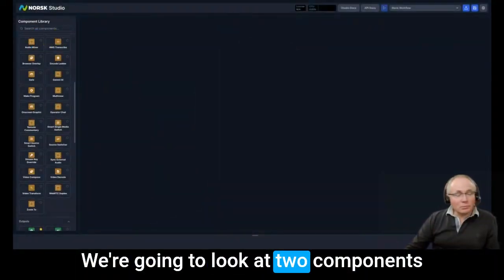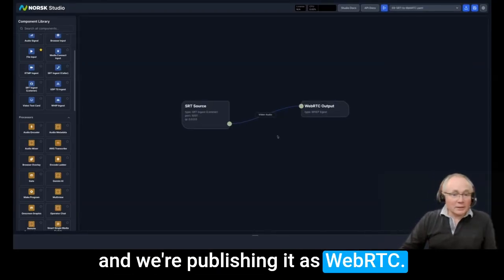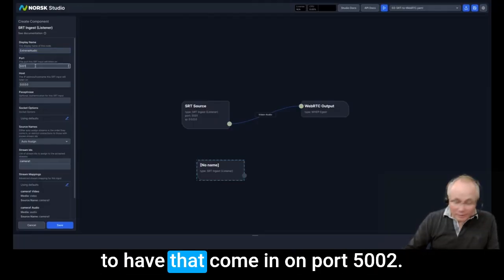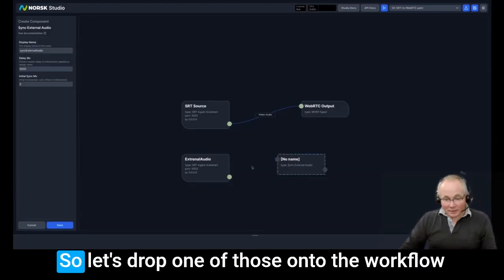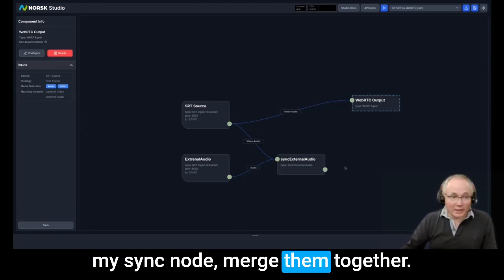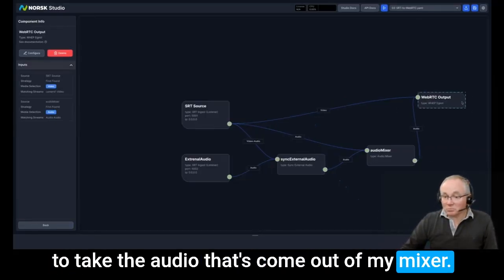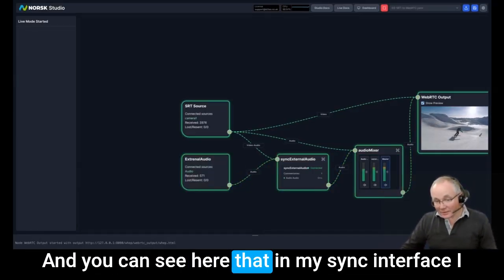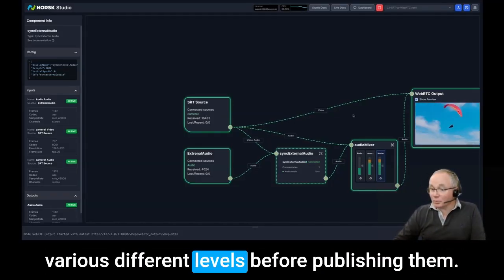Workflow Wednesday 10: Sync External Audio and Audio Mixer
This week's Workflow Wednesday is a perfect illustration of how Norsk Studio takes a heretofore difficult challenge -- syncing and mixing different audio sources from the same live event -- and makes it simple to solve.